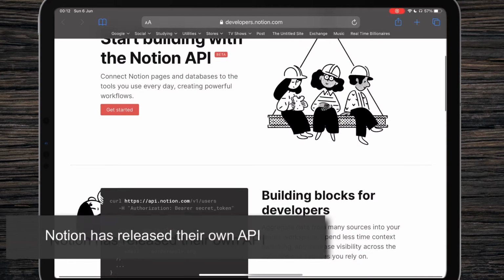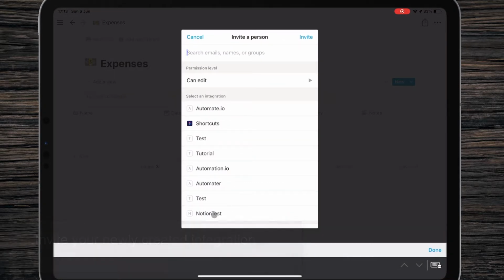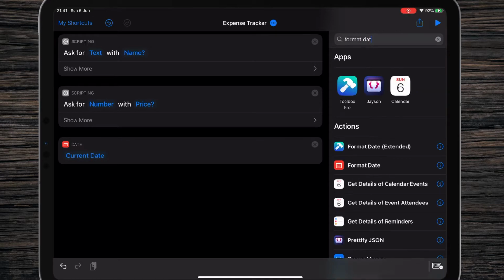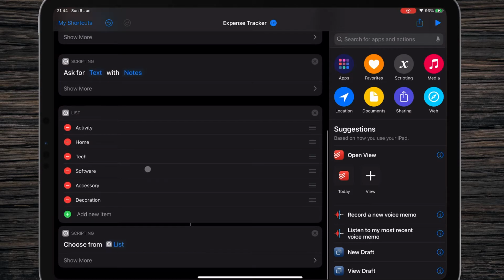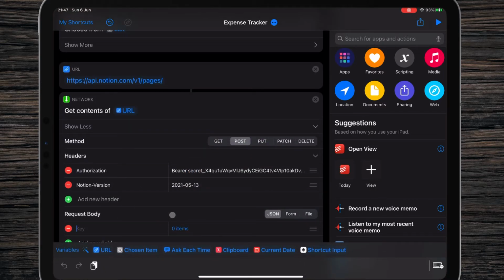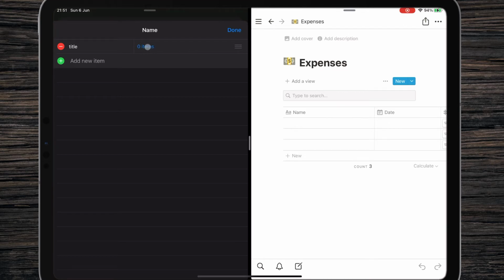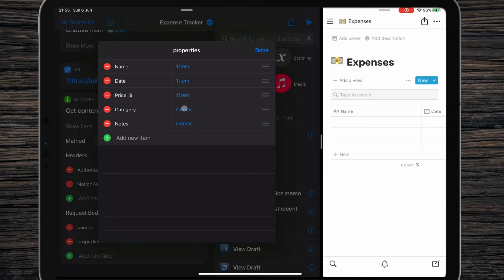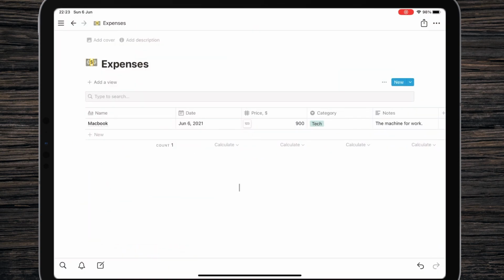How to automate Notion Database using Siri Shortcuts and Notion API | [Part 1]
Automate Expense Tracking in Notion with Siri Shortcuts & Notion API: Tutorial Part 1!

The full guide on how to set up Notion Integration with Siri Shortcuts.